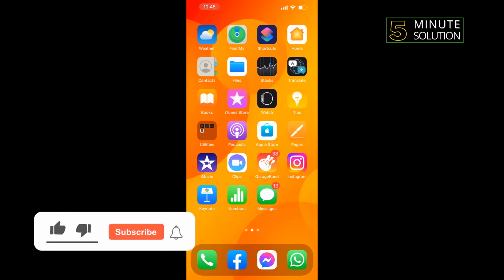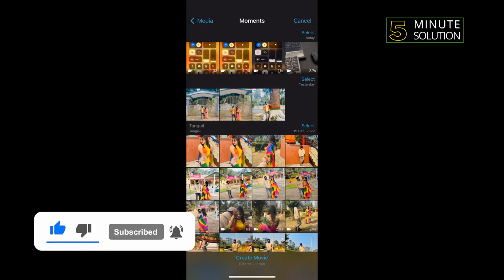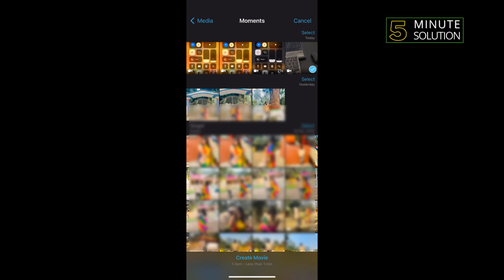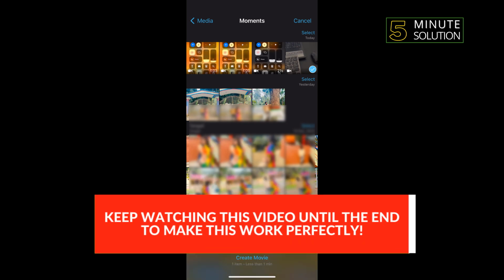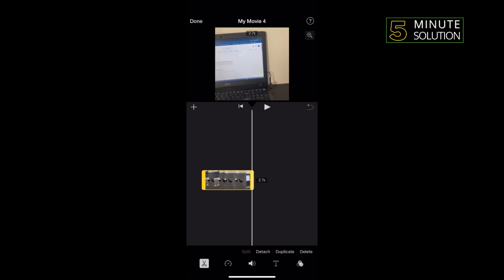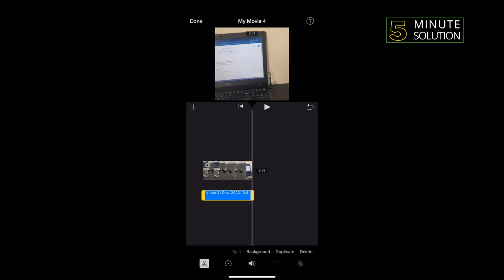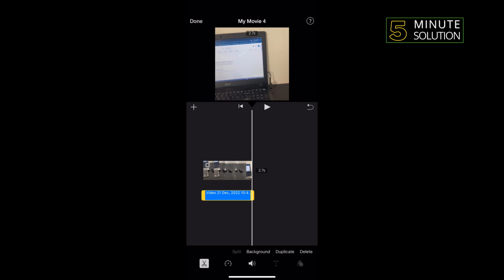How to Remove Background Music from video on iphone 2024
If you have a video on your iPhone that you can’t use because of the noise, or you just want to reduce the noise in your future iPhone recordings, then this tutorial is for you.